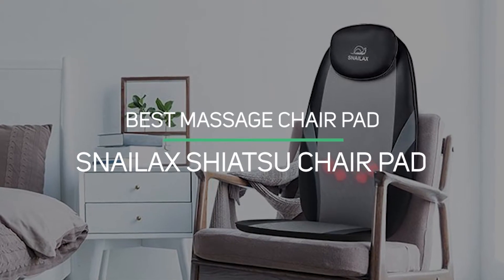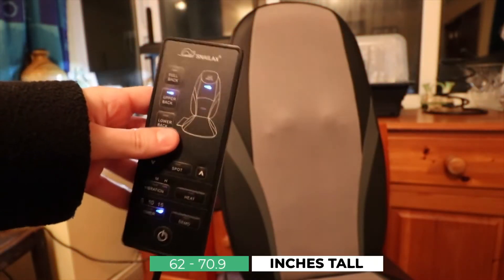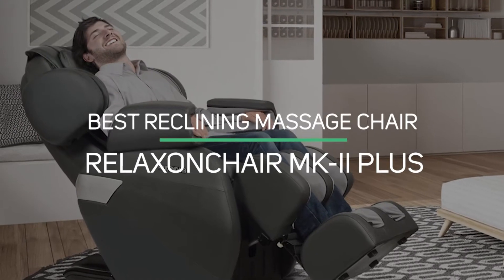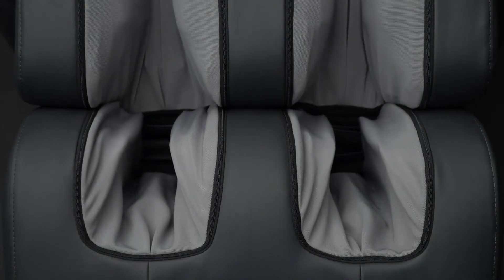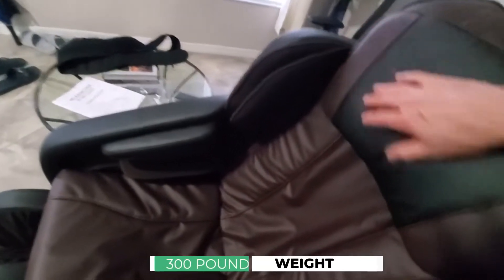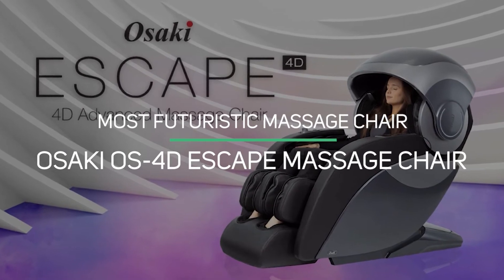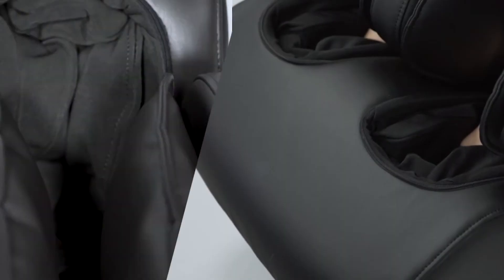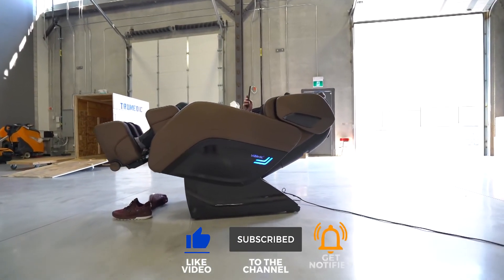Best Massage Chair 2021 | Best Massage Chair on Amazon 2021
1. Best Rated Massage Chair: REAL RELAX Massage Chair
2. Most Futuristic Massage Chair: OSAKI OS-4D Escape Massage Chair
3. Best Zero Gravity Massage Chair: RELAXONCHAIR MK-Classic
4. Best Reclining Massage Chair: RELAXONCHAIR MK-II Plus
5. Most Affordable Massage Chair: Recliner Chair by BestMassage
6. Best Massage Chair Pad: Snailax Shiatsu Chair Pad
Amazon Affiliate Disclosure Notice: It is important to also note that TechLigent is a participant in the Amazon Services LLC Associates Program, an affiliate advertising program designed to provide means for website owners to earn advertising fees by advertising and linking to amazon.com, endless.com, and any other website that may be affiliated with Amazon Services LLC Associates Program. This is at no extra cost to you.
3. Best Zero Gravity Massage Chair: RELAXONCHAIR MK-Classic
Aside from going so far as to get registered, they test each and every product before it is sold to ensure it is of exceptional quality. A top-notch customer service team is available for any questions and concerns you may encounter during or after your purchase too.
The inner components and the outer craftsmanship of the MK-Classic chair are exceptional. These chairs are created to last a lifetime and will stand up to the wear and tear of everyday use.
The chair is built to hold 300 pounds of weight. It is made of easy to clean faux leather, which is great from a quality standpoint- no expensive chemicals or pro cleaners are necessary to keep this chair looking its best.
The degrees of the chair range from 115° to 160° to suit all your favorite positions. 7 programs are built in to offer you a preprogrammed massage, or you can configure your massage. You can pick which areas you’d like the chair to massage..
Pros:
* The chair will stay in the zero-gravity recline even after the massage is over.
*The chair is already fully assembled upon its arrival.
*The chair is relatively inexpensive and has lots of features for the price.
*And it can support people up to 300pounds in weight.
Cons:
*The chair weighs 250lbs- you may need assistance to help move this around.
2. Most Futuristic Massage Chair: OSAKI OS-4D Escape Massage Chair
You’ll leave all your worries (and your back pain) behind when you sink in to the Osaki OS-4D Escape.
The hood soothes your mind with chromo-therapy lighting, designed to take relaxation to the next level.
The chair has 4D massage rollers that follow an ergonomic S-Track, mapping the curvature of your back with precision. Ideal if you’re looking for a way to treat your back pain.
Choose from two zero gravity settings, and enjoy a weightless feeling that your body will thank you for.
Its specially positioned airbags can deliver a satisfying shoulder and arm massage, with the extendable footrest working on your feet.
Muscles in your lumbar and calves will start to loosen when you turn on the powerful heating settings.
But one of the best features of this chair has to be the aromatherapy option that uses the healing power of essential oils to further your relaxation.
Place an aromatherapy capsule in the chair and it will circulate the wonderful scents around the room.
One drawback compared to other massage chairs is that it couldn’t be used as a normal, everyday chair. You also need to allow a serious amount of space as it’s one of the biggest chairs we’ve reviewed.
1. Best Rated Massage Chair: REAL RELAX Massage Chair
Real Relax might just be the best brand of massage chairs on our list as this product has the highest number of positive reviews from customers worldwide. It is a favorite because of its amazing features, quality and durability.
The 2021 updated massage chair has Bluetooth compatibility and comes with changing LED lights. How cool is that? There are 6 auto modes for you to choose from. Along with being extremely functional for at-home massages, this massage chair is also affordable.
It has 8 massage rollers that will massage your neck and back once you turn it on. No matter how bad of a day you have had, this massage chair will take all the fatigue away. Also, it has 50 airbags in the shoulder area, hips, foot roller, feet and shoulders.
The Zero Gravity feature lets you feel weightless with a single press of a button. You can use the remote to adjust the airbag massage and rollers according to your needs. This chair has an impressive maximum weight-bearing capacity of 400 pounds.
Pros
 It comes with zero gravity feature
 Settings can be altered according to need
 It allows full body massage
 It is an affordable chair
Let us know what you think about these massage chairs in the comments box below.